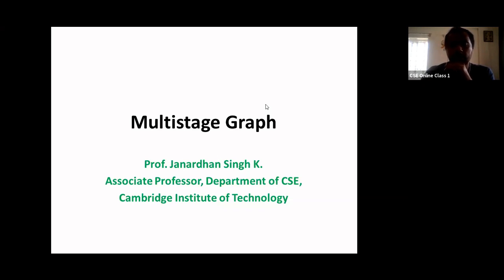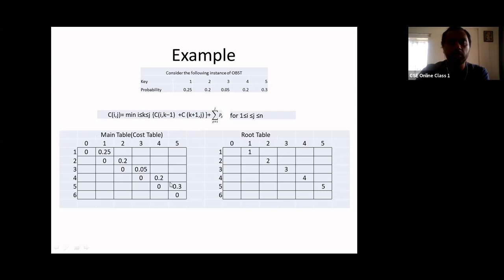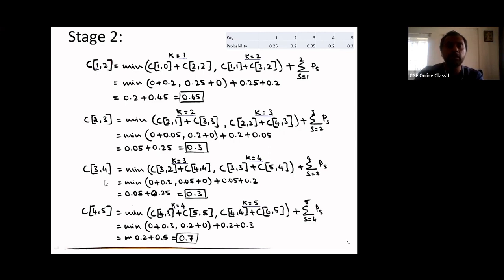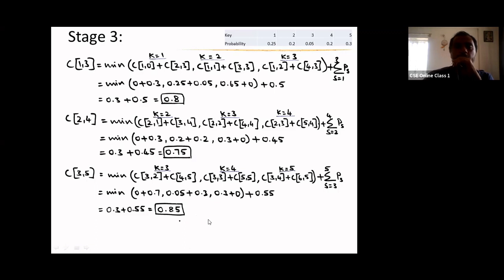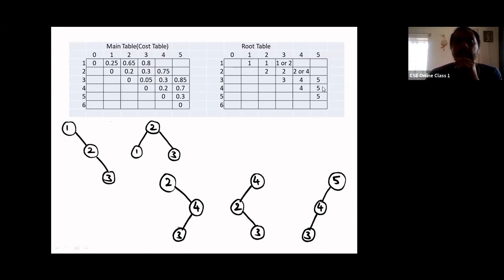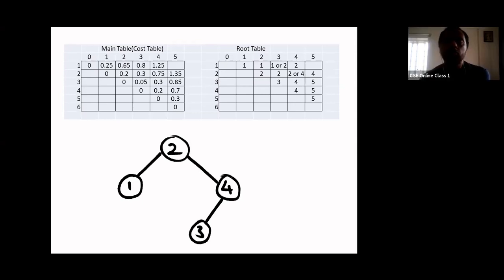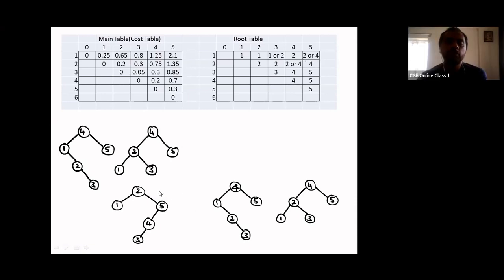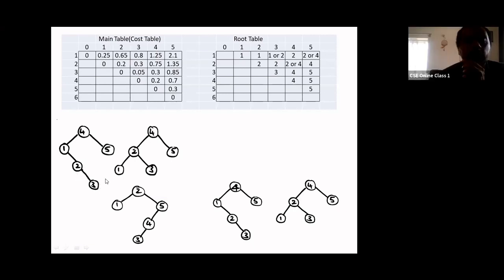OBST Part - II - CSE Online Classes by Cambridge Institute of Technology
Optimal Binary Search Tree enables building efficient search dictionary. This dictionary is built using Dynamic Programming technique. This problem is dealt in 4th Module of DAA subject, 4th Semester, VTU Syllabus. This video is created by faculties of department of CSE, Cambridge Institute of technology.

OBST Part - II | Module 4 | CSE-IV | DAA | VTU Syllabus | CITech